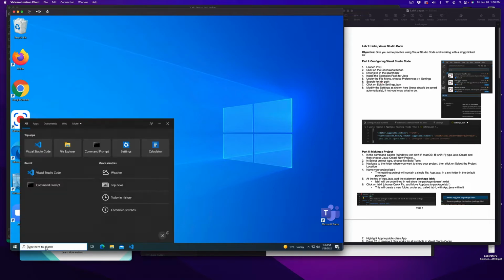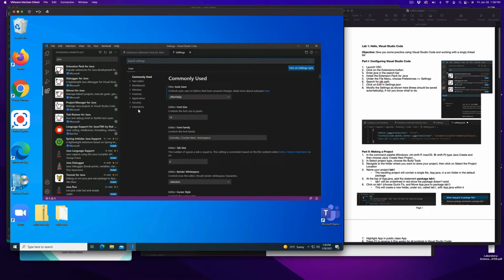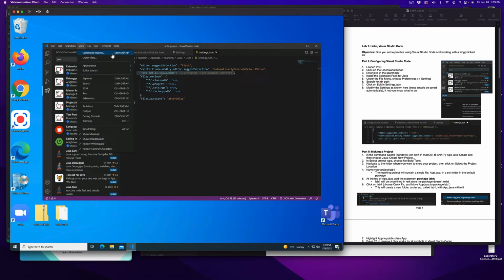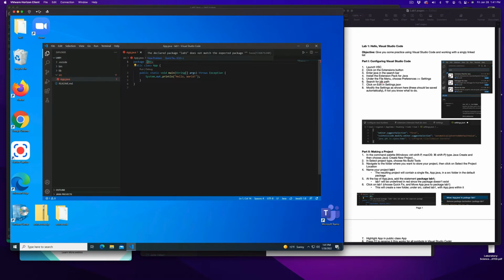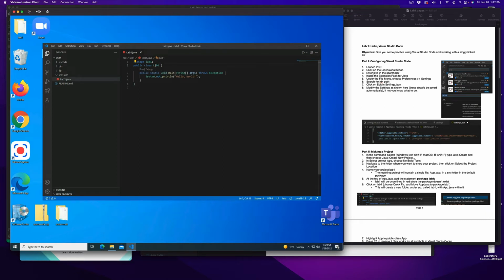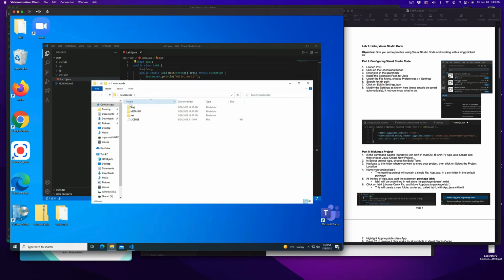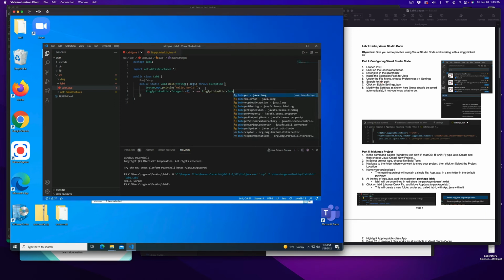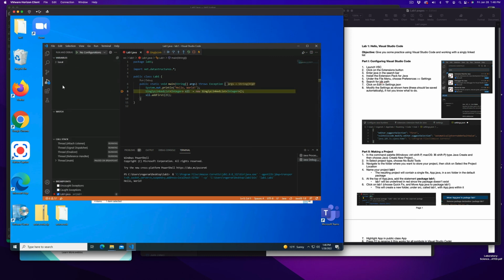Getting Started with VSC + DS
A video to go along with lab 1